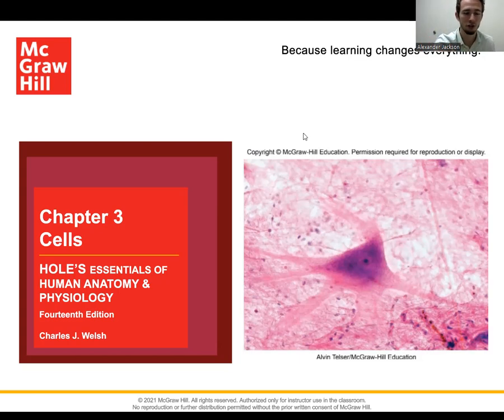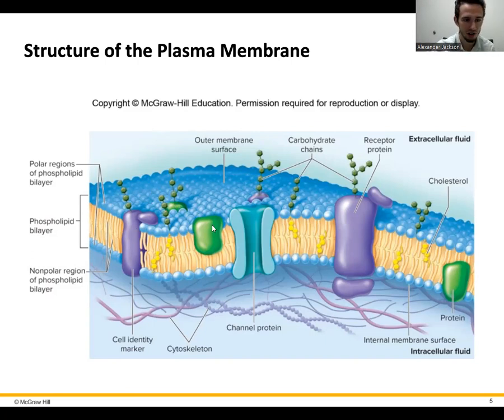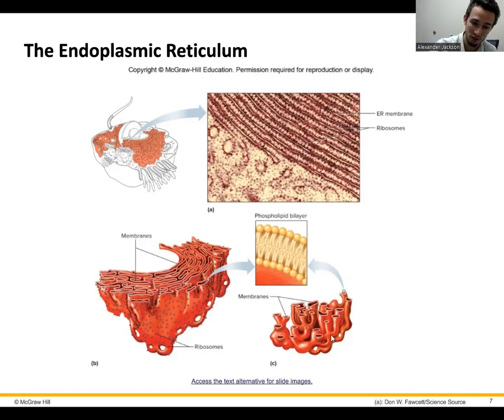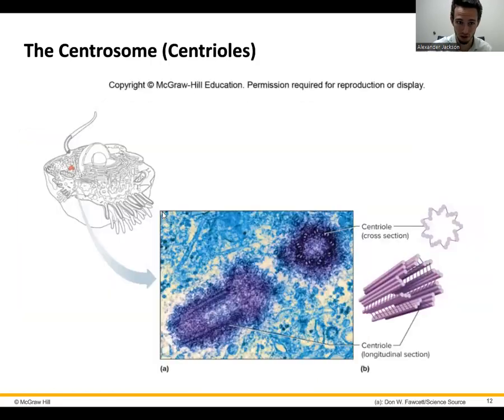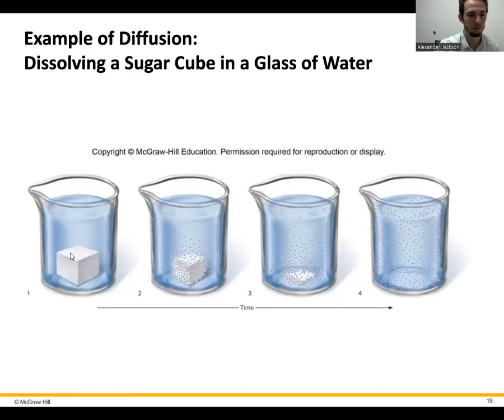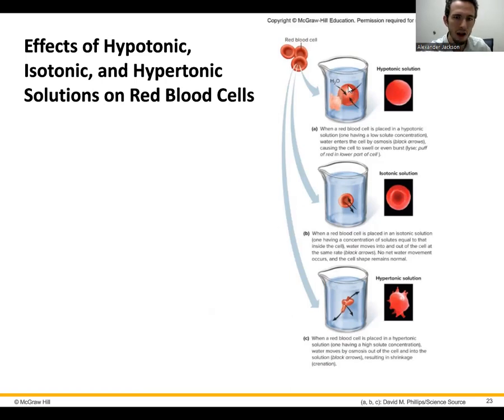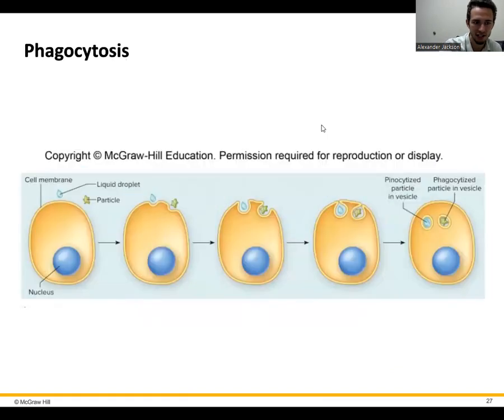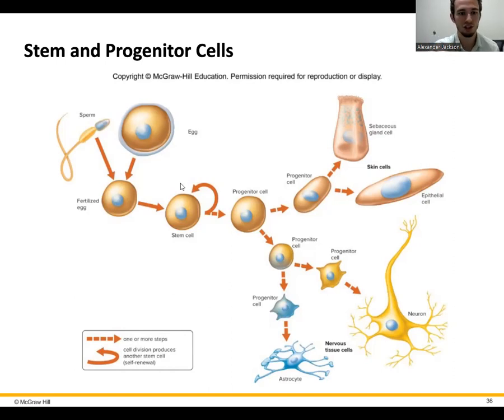Basic Anatomy & Physiology Lecture 3 - Cell Biology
This video will cover several topics of cell biology, including cell differentiation, the cell membrane, membrane-bound organelles, cell transport, and the cell cycle. Please comment with any questions or comments, and I hope this was helpful!